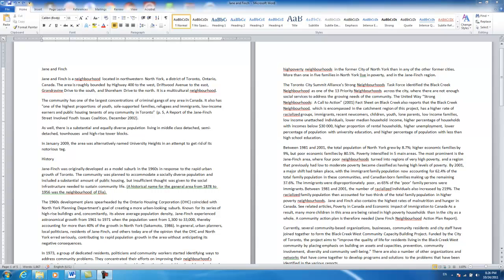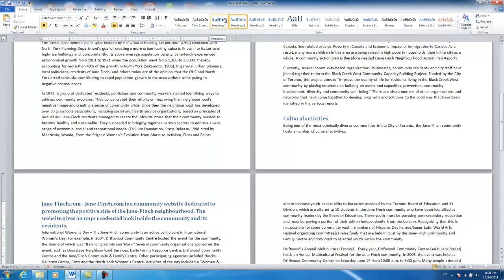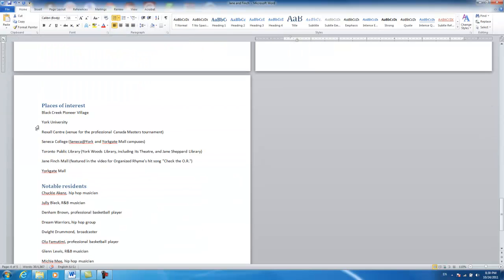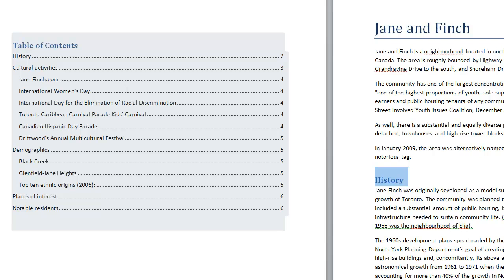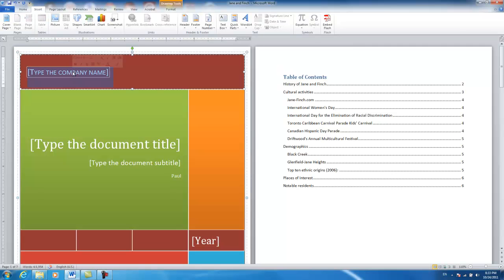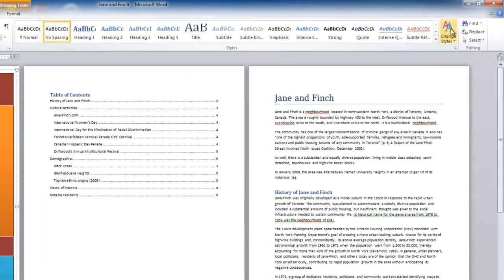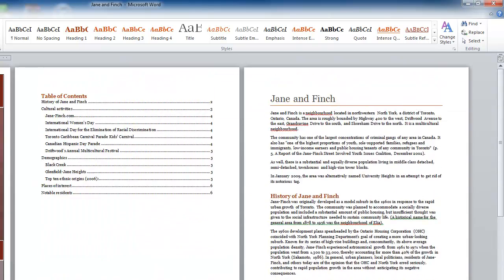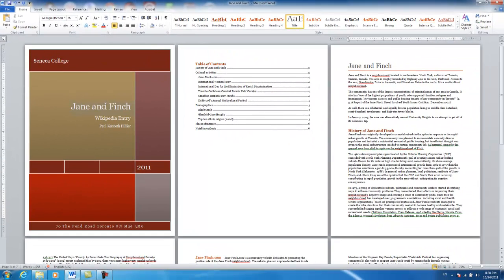Using Styles in Microsoft Word 2010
The purpose of this tutorial is to show how using the built-in styles of Microsoft Word 2010 can transform simple text into polished, attractive reports. The style bar on the right side of the screen provides an easy means to change heading styles, borders and shading, fonts, colors, and paragraph spacing, and allows the user to keep the appearance of text consistent throughout the document.

As well, though they are not included in the style bar, the user can add a table of contents and cover page to their documents quickly, and if styles are used they will automatically conform to the colors. font choices, and heading names specified in the document.